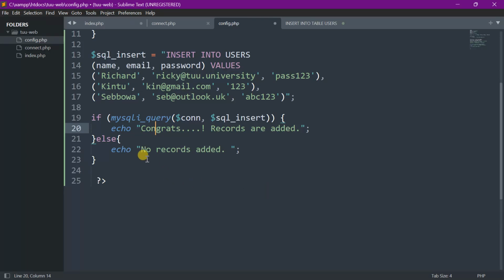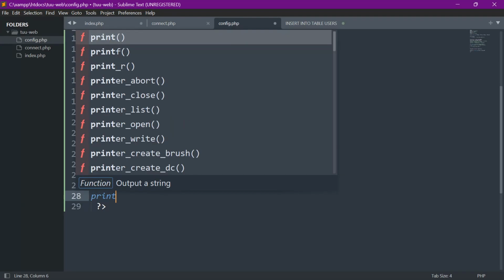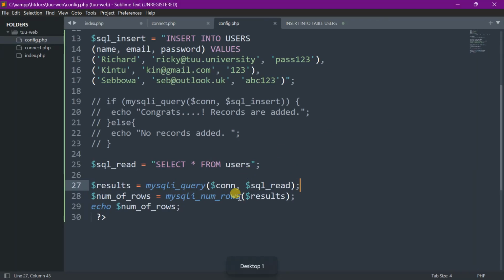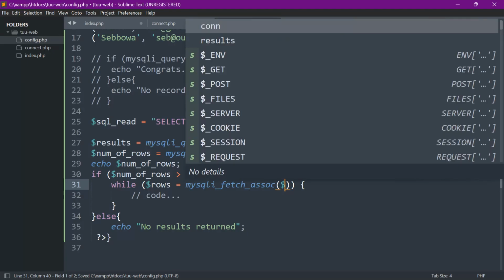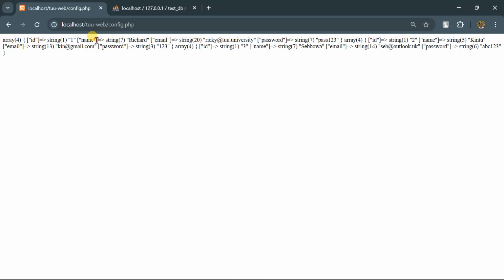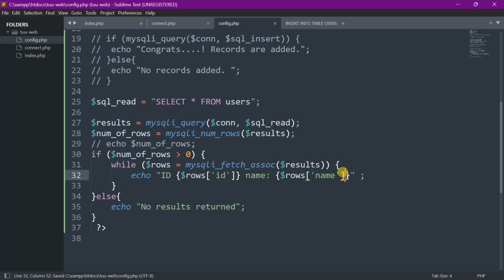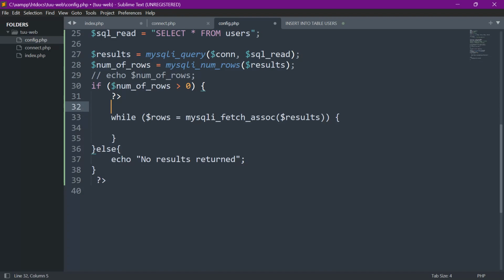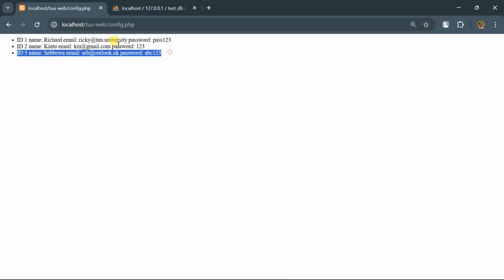#007 READ DATA FROM THE DATABASE MYSQL PHP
📌 PHP & MySQL Tutorial – How to Read Data from a Database (mysqli_query Procedural)

In this step-by-step PHP & MySQL tutorial, you’ll learn how to read data from a MySQL database using procedural PHP with mysqli_query. This lesson is perfect for beginners who want to master retrieving and displaying database records.

We’ll cover:
✅ Writing a SELECT query to fetch all records from a table (users)
✅ Storing and handling query results in PHP variables
✅ Counting the number of rows returned from the database
✅ Using conditional statements to check if data exists
✅ Looping through results with while and mysqli_fetch_assoc
✅ Displaying specific fields like ID, name, email, and password
✅ Formatting output in lists and preparing for table display in the next lesson

By the end of this tutorial, you’ll know exactly how to connect to your database, run a select query, and display results neatly on a webpage.

💡 Perfect for:

PHP beginners learning database interaction

Students building CRUD applications

Anyone learning procedural PHP with MySQL